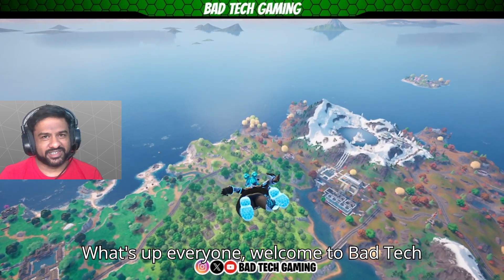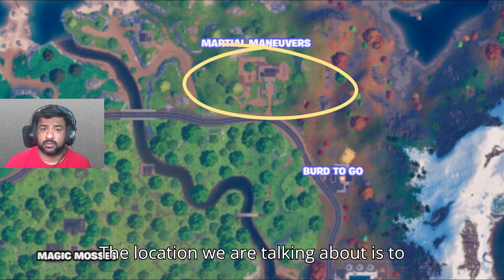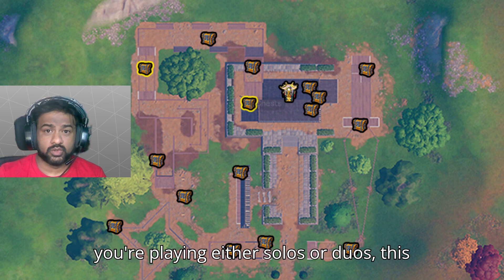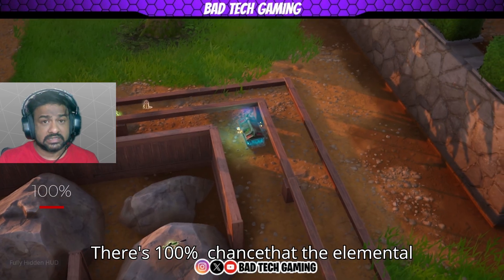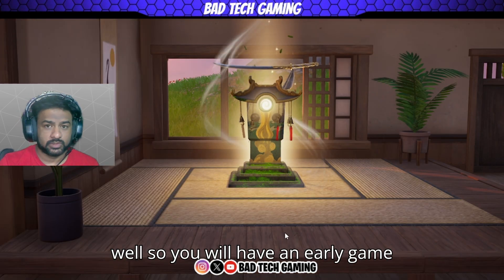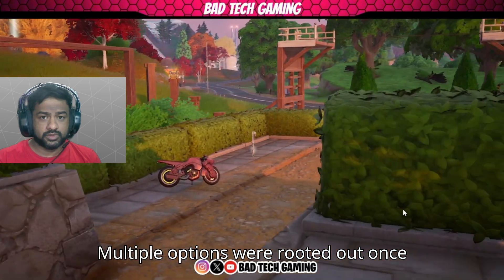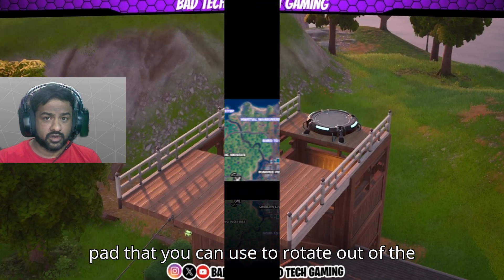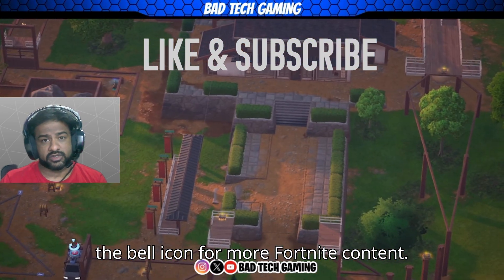I Found the SECRET Drop Spot to help your Early Game Fortnite Chapter 6!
Tired of struggling with loot at the start of Fortnite Chapter 6? Check out Martial Maneuvers, the best drop spot northeast of Magic Mossed! Get a guaranteed Elemental Chest, easy shield with the Slurp Truck, and top-tier rotations with jump pads, cars, and bikes. Learn my favorite strategy for rotating to Demon’s Dojo to dominate the early game. Don’t miss out—watch now!